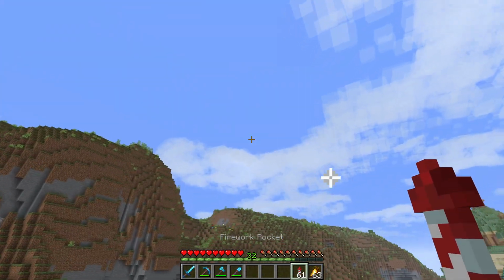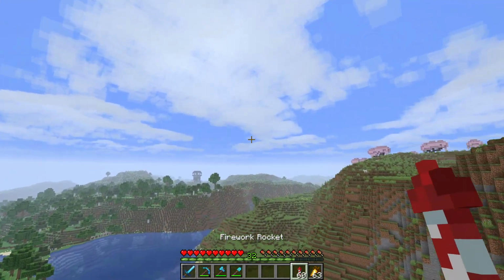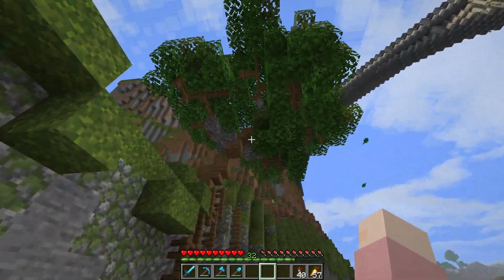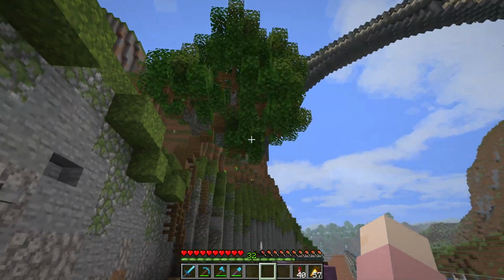Minecraft Art Deco Bridge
I'm trying out the art deco style and making a big bridge connecting up my nearby mountains. I also do a bunch of terraforming and make a leaning custom tree.